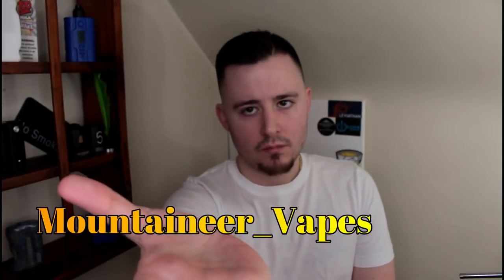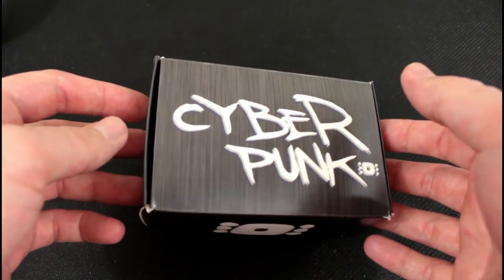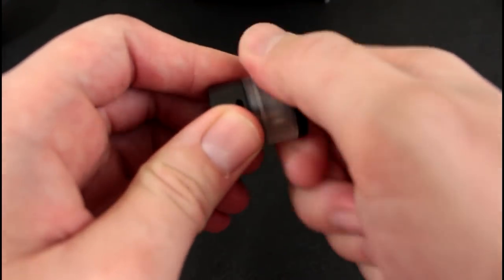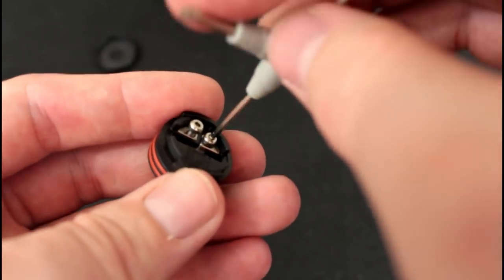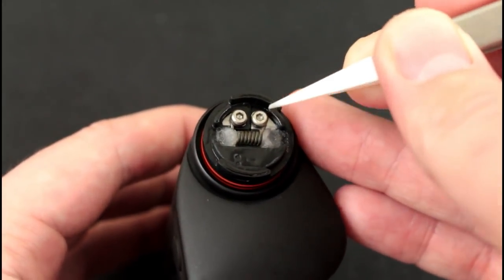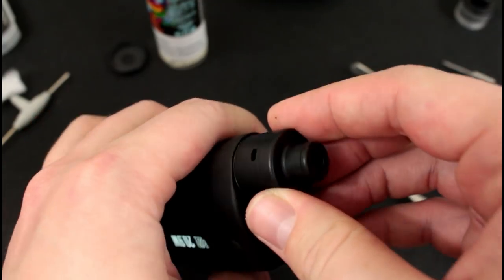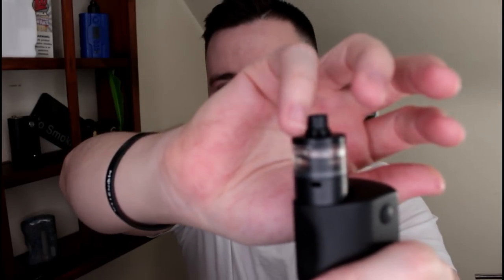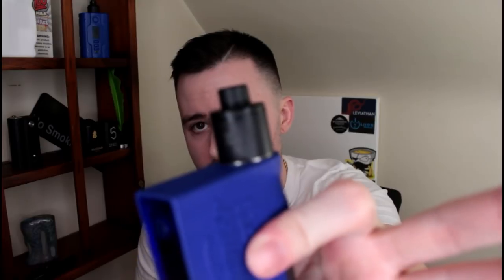D.Va RDA/RTA by Cyberpunk. True high end at it's finest. 22mm James Bond flavor machine.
!WATCHINHD!

one thing i didn't really say is that this rda can do a proper MTL vape. also, the cost is up there. also, the tank system works perfectly giving you absolutely zero dry hits, then when the tank is empty you can squonk! however, this is truly a high end rda and i would buy this rda if you have the extra cash. the D.va rda is a true gemski.

Sorry guys this is a hard one to find. 😥